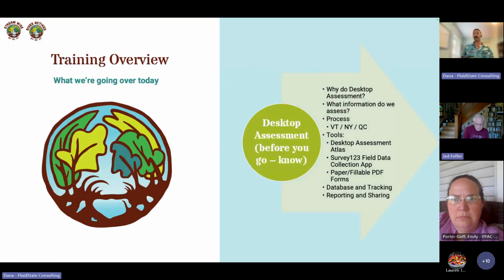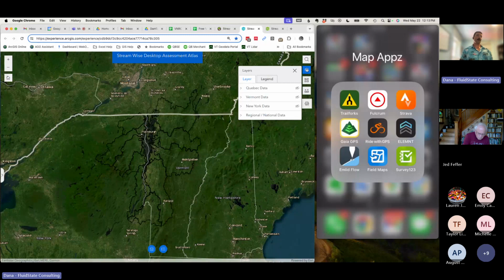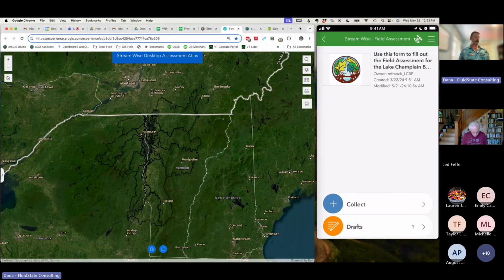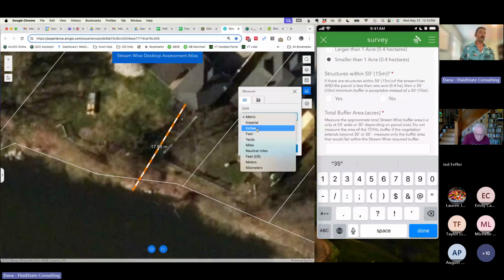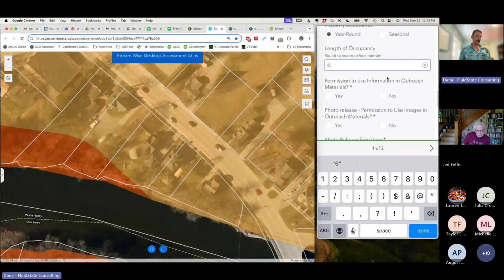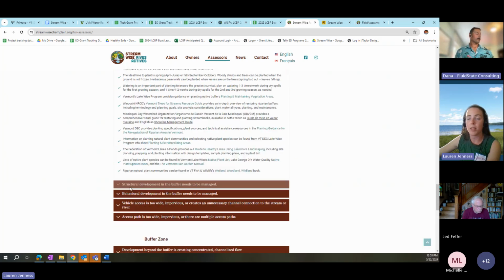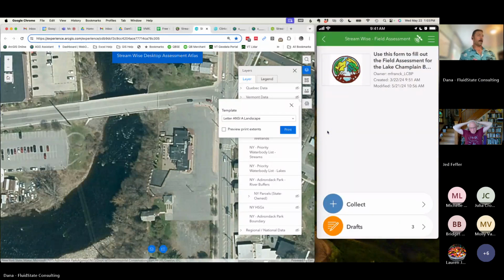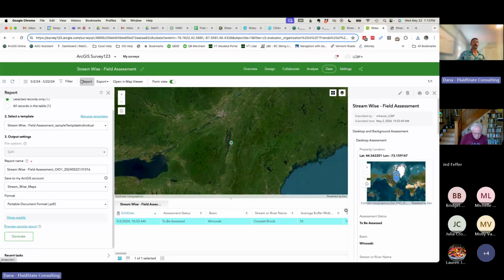Stream Wise Desktop Assessment Training 2024 Meeting Recording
Desktop Assessment Training for the Lake Champlain Basin Program's Stream Wise Program for 2024.